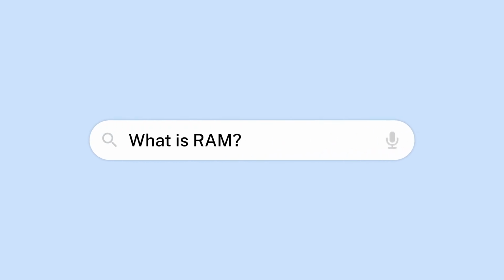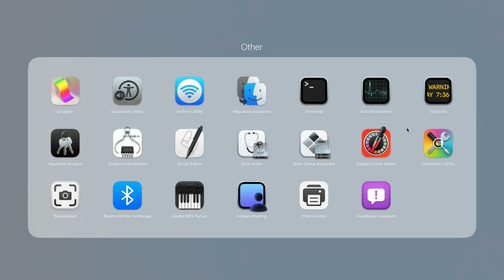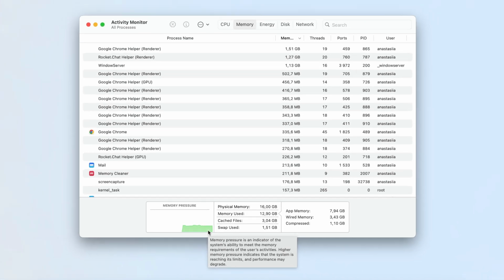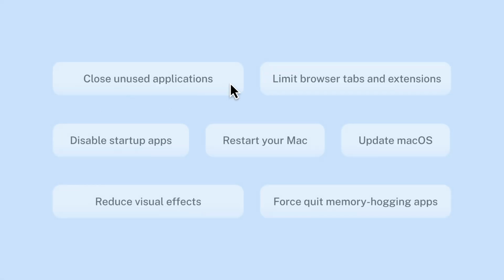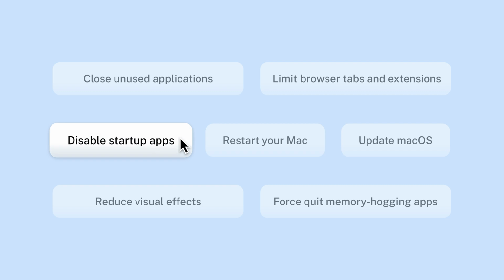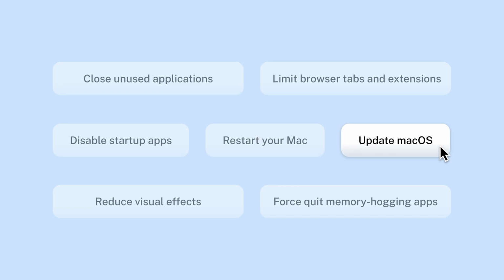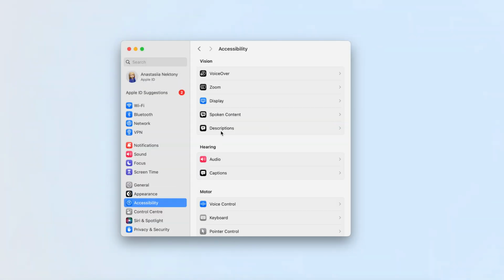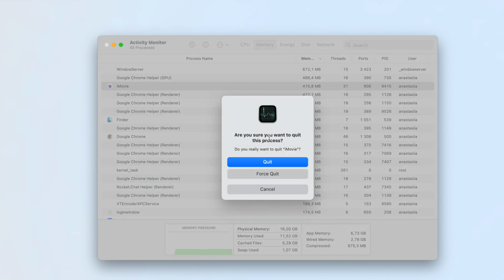How to reduce RAM usage on Mac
If your Mac is feeling sluggish or apps are lagging, low RAM might be the cause. In this video, we’ll explain what RAM is, how it affects performance, and share simple and effective ways to reduce memory usage and keep your Mac running smoothly.

⏱ Timestamps
0:00 – What is RAM, and why does it matter
0:15 – How to Check RAM Usage on Mac
0:40 – Manual ways to reduce RAM usage
1:44 – Automatic cleanup with Memory Cleaner